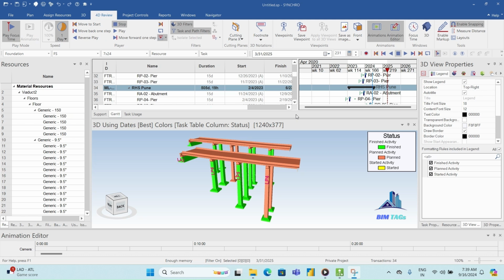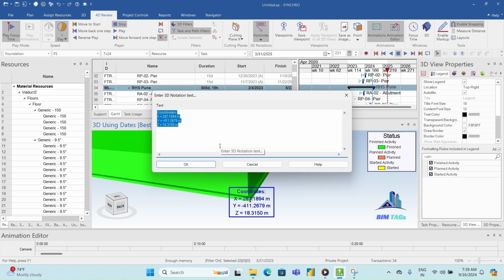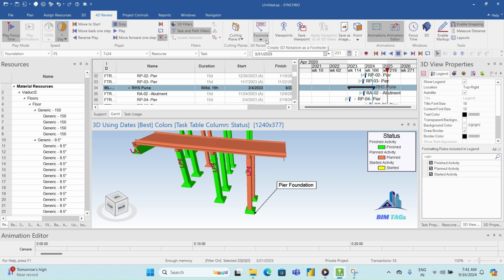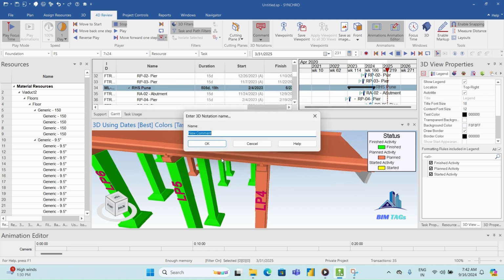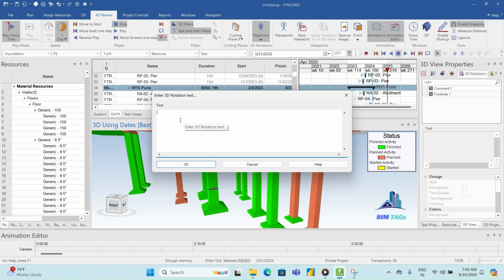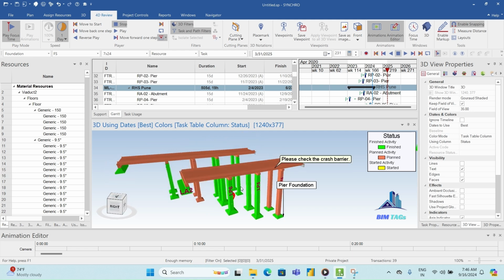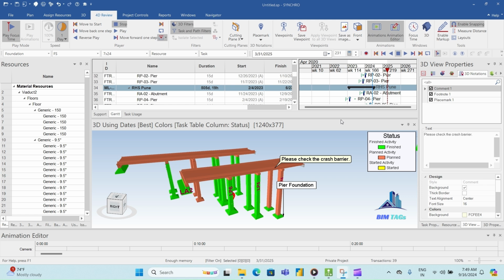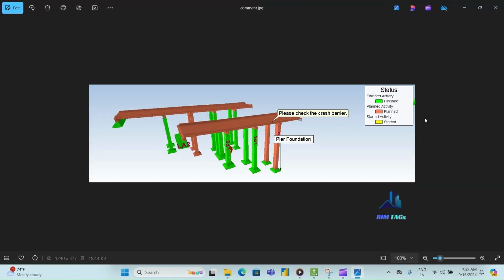Synchro Pro Tutorial I Part 7 I Footnote, Comment and Placemark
Synchro Pro Tutorial, Footnote, Comment and Placemark.